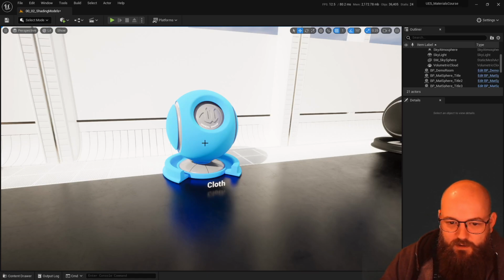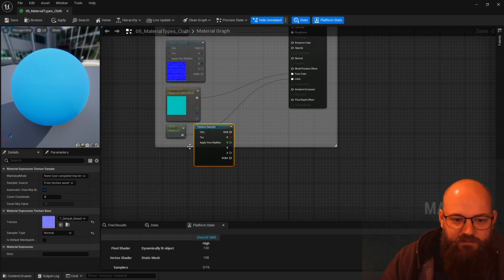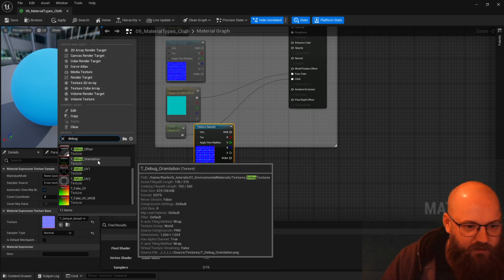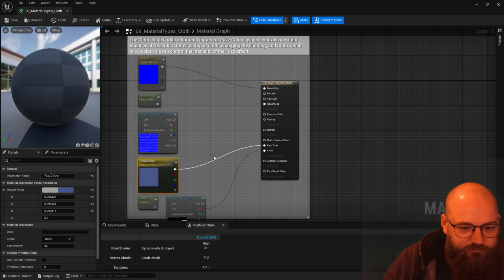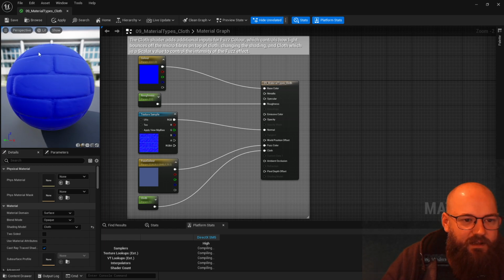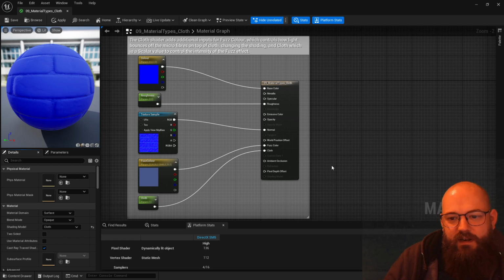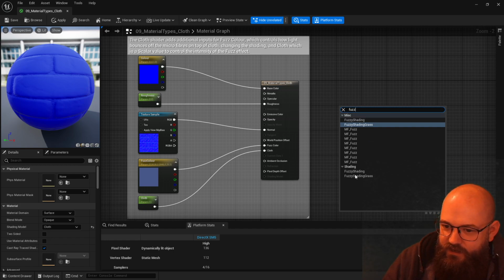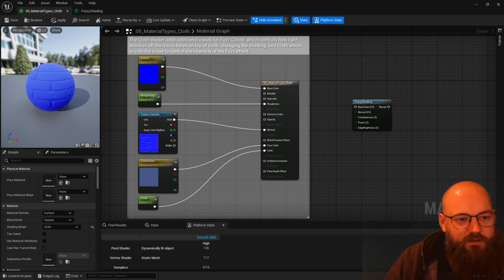Material Editor Reference 17 - Blend Mode - Cloth